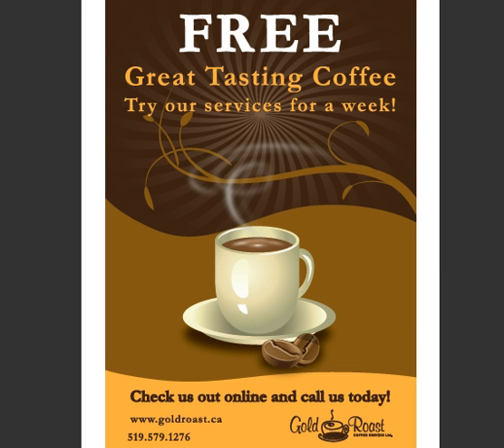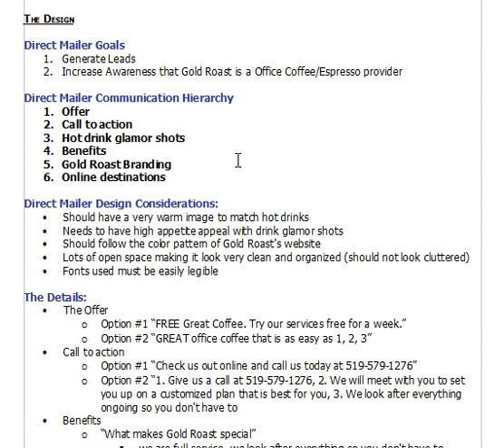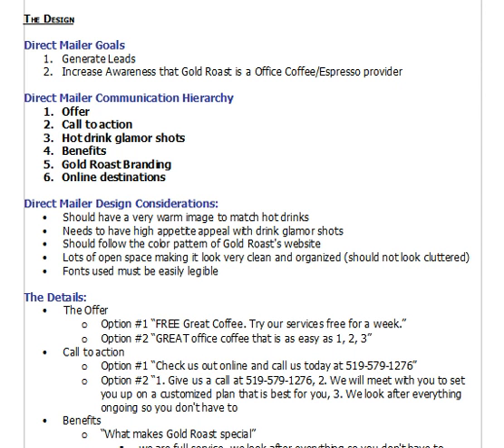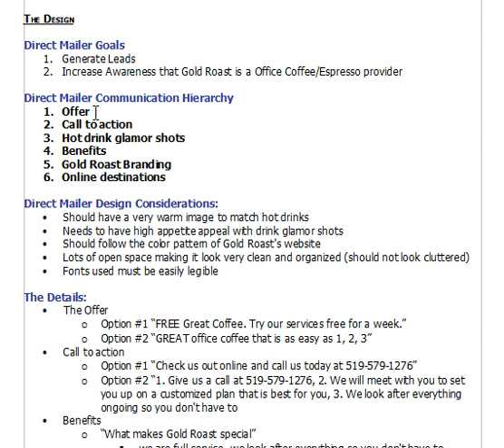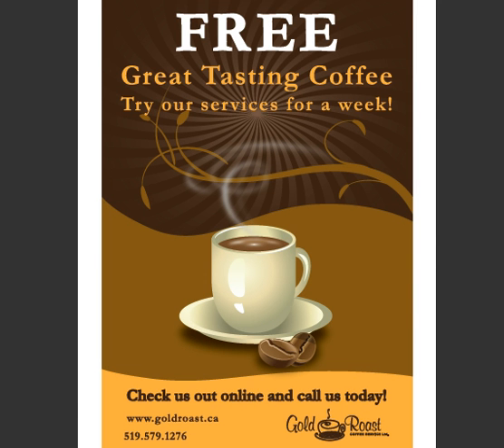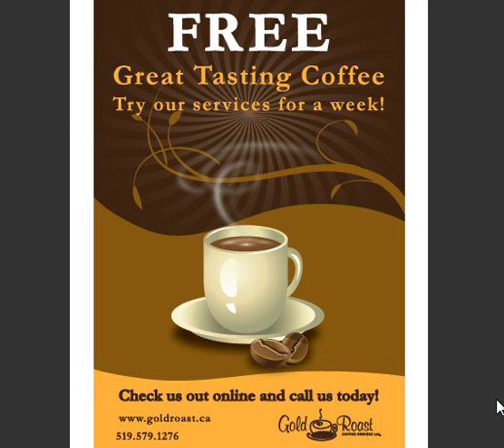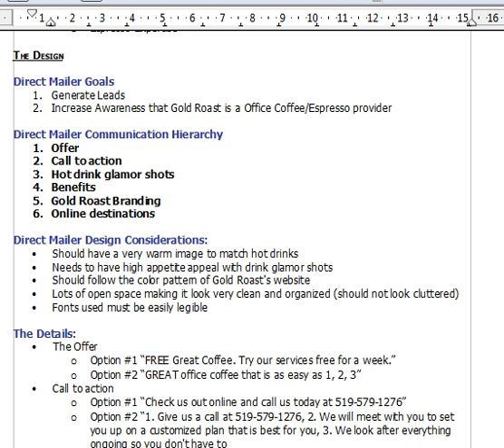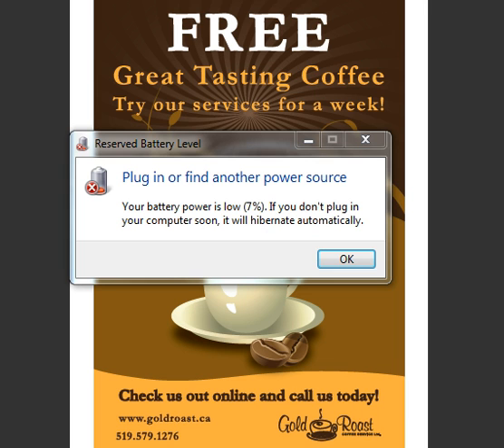B2B Small Business *Direct Mail* Design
In this video I explain how to ensure your direct mailer design communicates what you want it to. I work for Profitworks Small Business Services where I help B2B small businesses generate new customers.